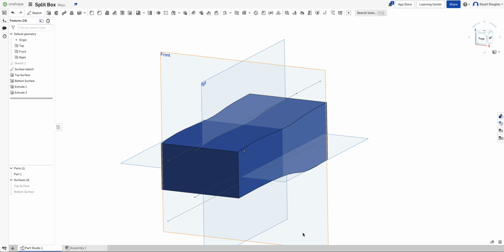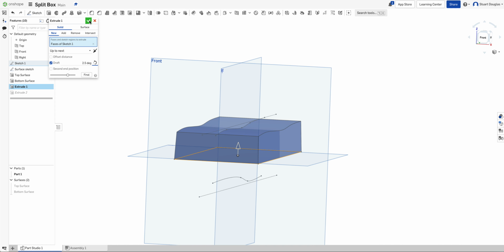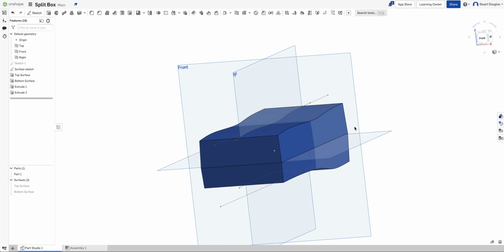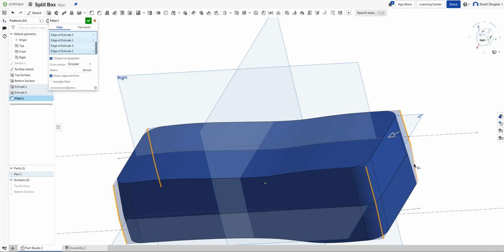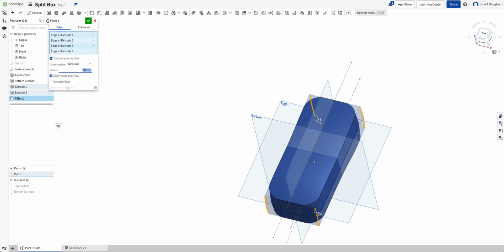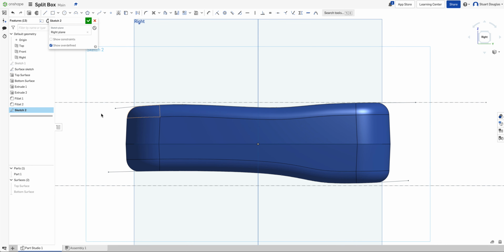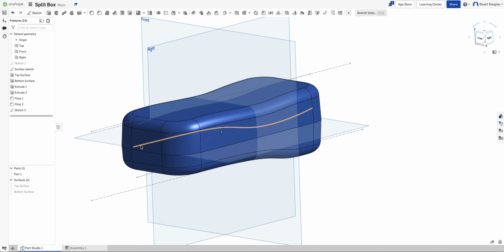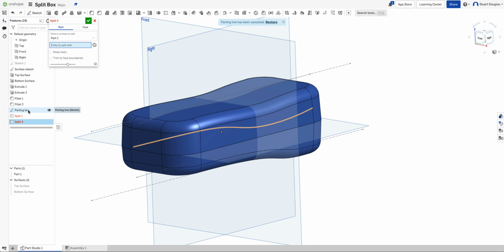Split Box 2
Editing the Extrusion to a surface to include a draft angle. Adding fillets. Adding a split line to the part.